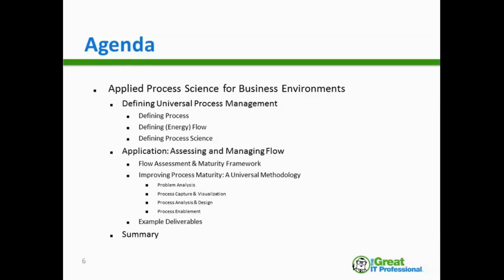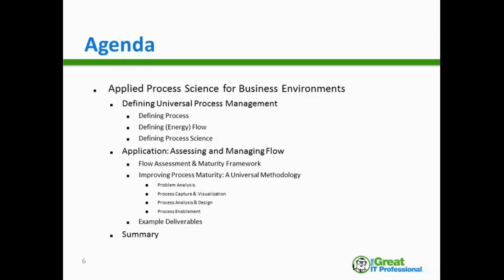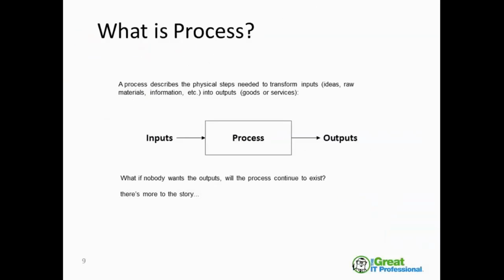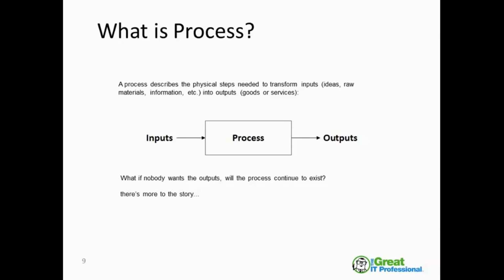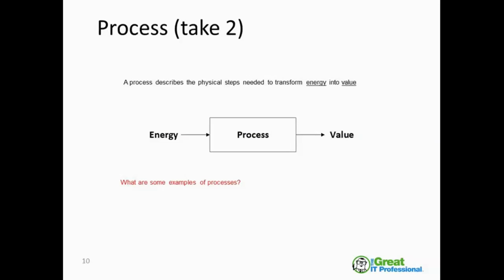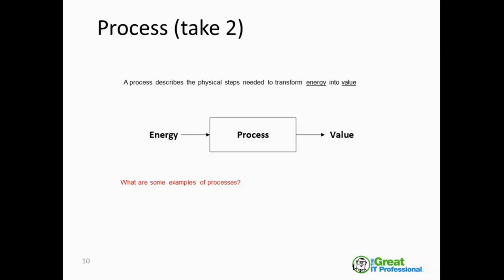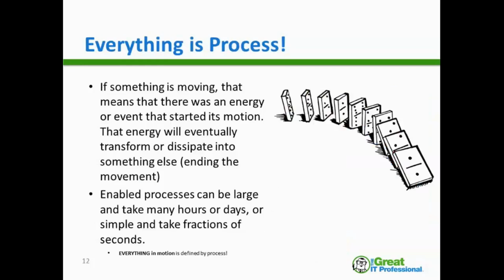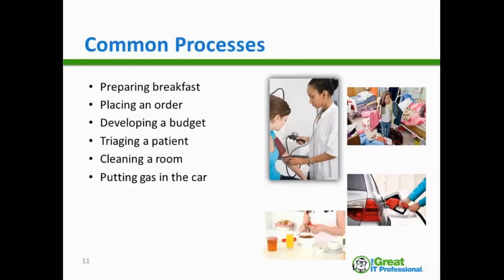Applied Process Science for Business Environments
In this webinar you will learn about the emerging discipline of process science.

ABOUT THE PRESENTER:  Samuel Chin is the founder of Cavi Consulting, a process improvement firm which specializes in helping services-based companies to automate, scale and grow. He has consulted for mid-to-enterprise level companies across a wide range of sectors and verticals, including financial services, resources, legal services, media, digital service, in both the for profit and nonprofit domains. Samuel holds an MBA from the University of Richmond, and a B.A. from the University of Virginia.